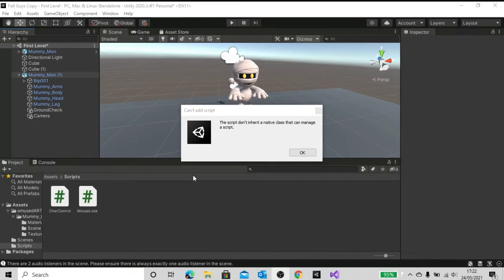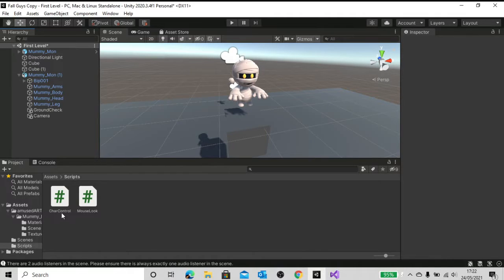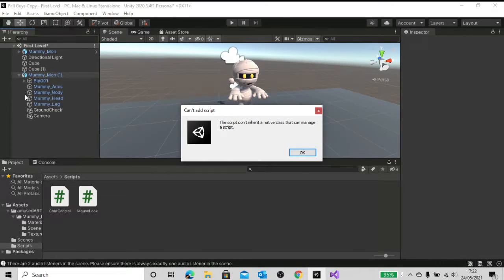'The script don't inherit a native class that can manage a script' - Unity Error Fix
In this video I will teach you how to fix the error ' The script don't inherit a native class that can manage a script'. It's very simple!